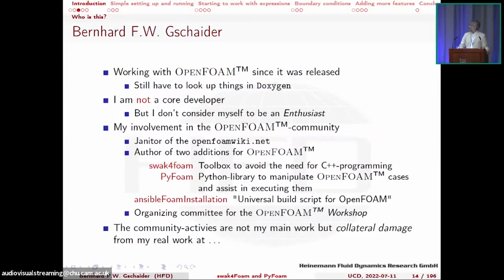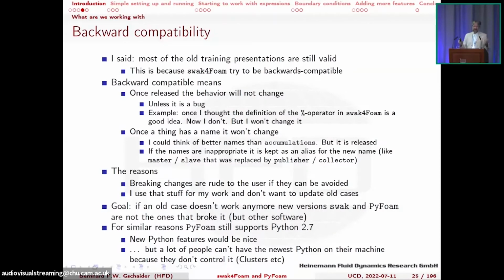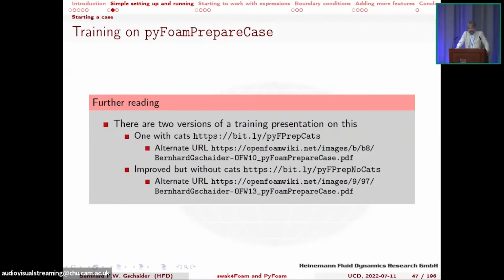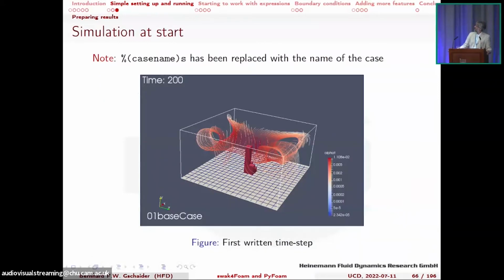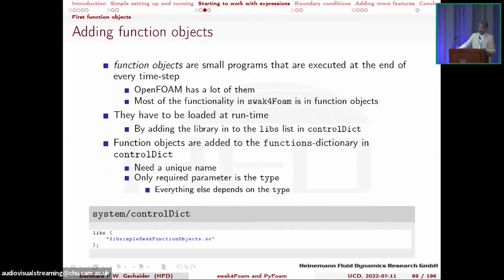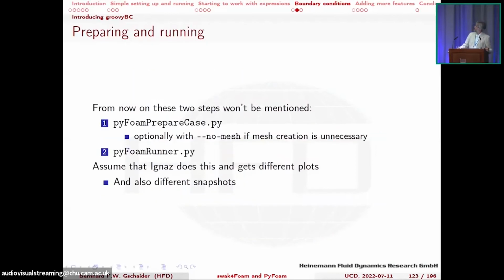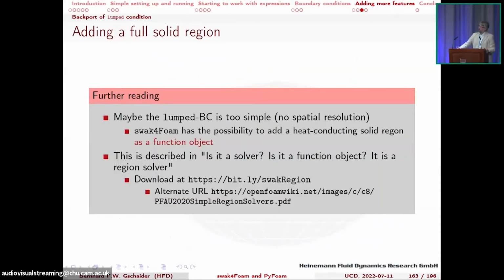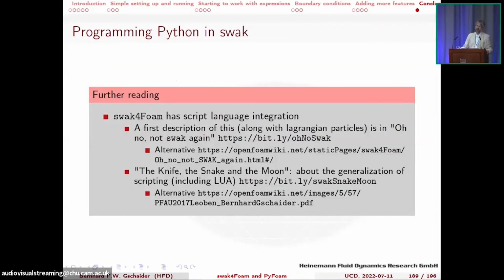[17th OpenFOAM Workshop] A tour of swak4Foam and PyFoam